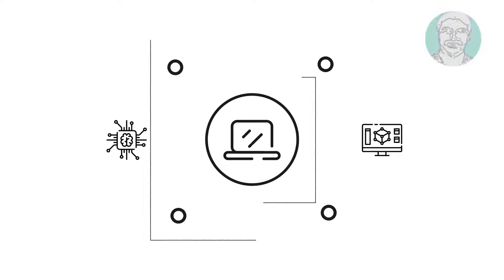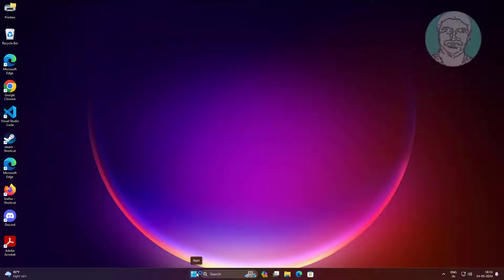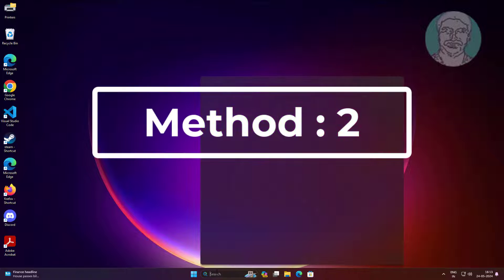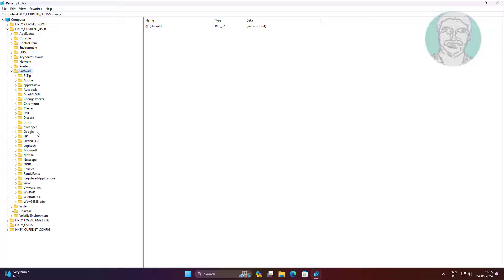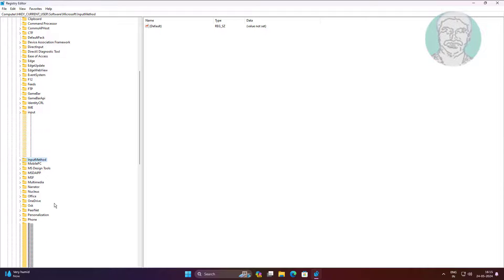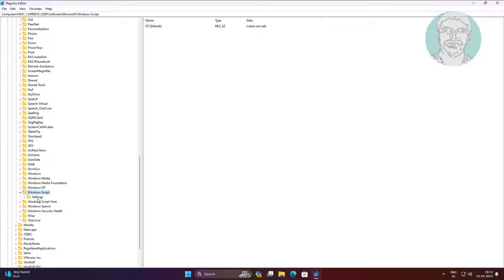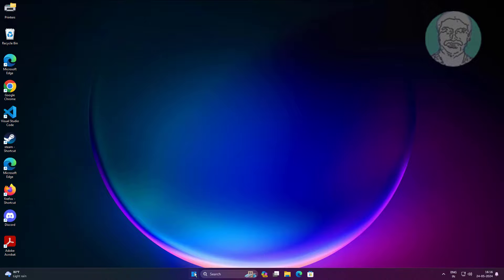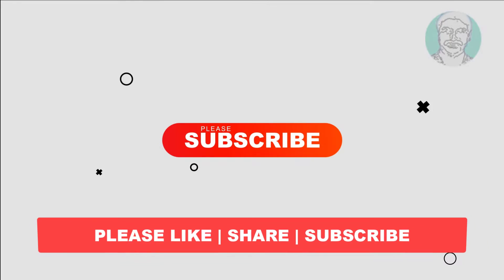Fix Windows Script Host “Loader.vbs” Error In Windows 11/10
This Tutorial Helps to Fix Windows Script Host “Loader.vbs” Error In Windows 11/10

00:00 Intro
00:12 Method 1 - WScript
01:09 Method 2 - Registry Settings
02:23 Closing